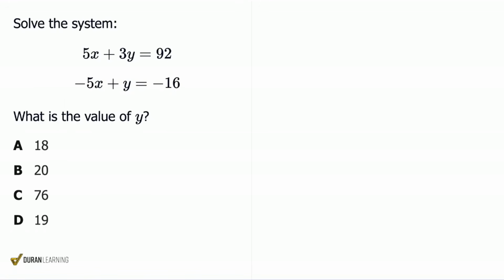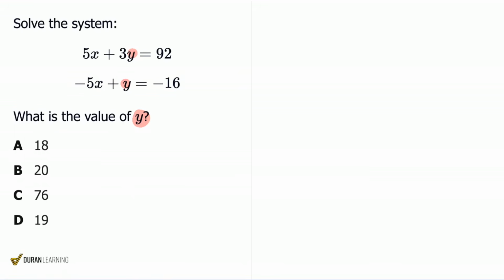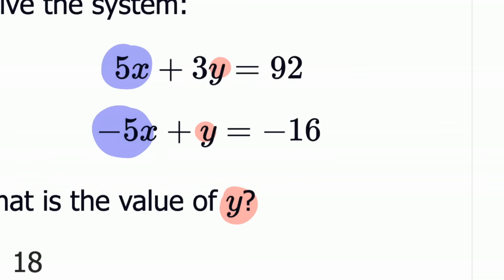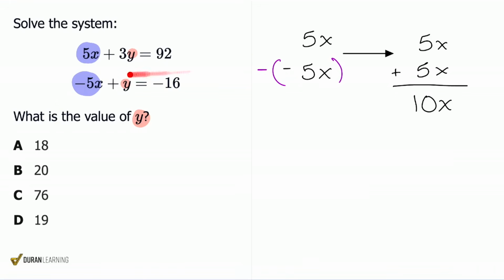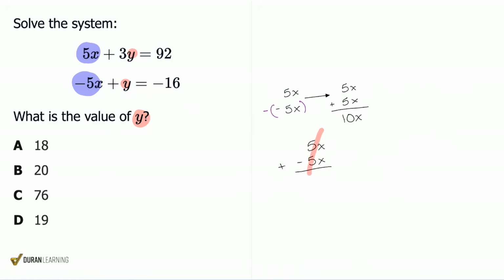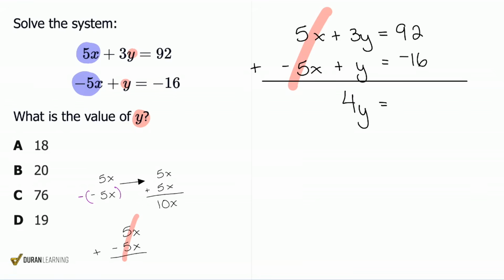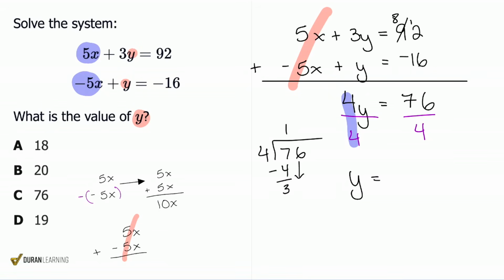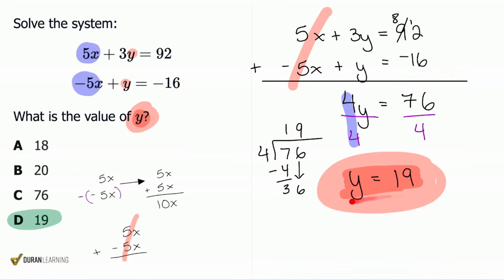ASVAB Practice: Systems of Equations (Elimination) | Math Knowledge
Master the elimination method for systems of equations and boost your ASVAB Mathematics Knowledge score. In this focused practice session, Coach Anderson walks you through a system of equations problem step by step so you know exactly what to do on test day.

TIMESTAMPS:
0:00 - Solve the system: 5x + 3y = 92 and -5x + y = -16. Find the value of y using elimination.

Every rep counts. If you're in the program, head to Mathematics Knowledge - Systems of Equations to keep practicing Systems of Equations (Elimination)! Want live help? Join Coach Anderson's free ASVAB classes and keep building your score one day at a time.